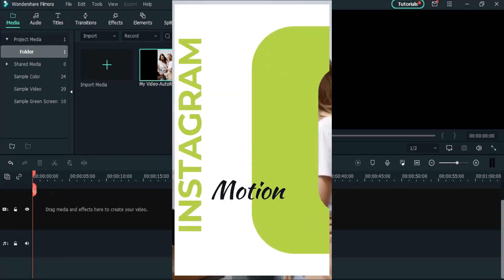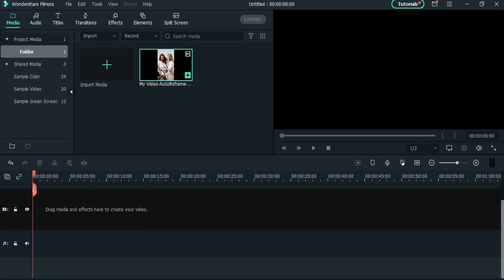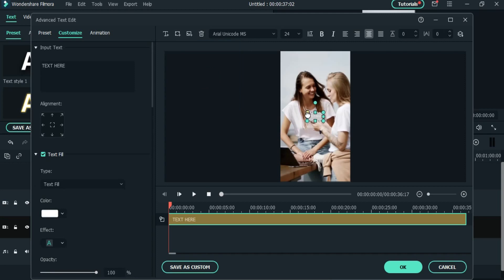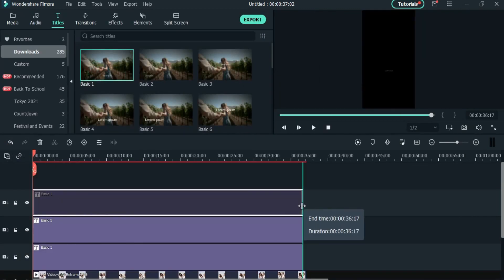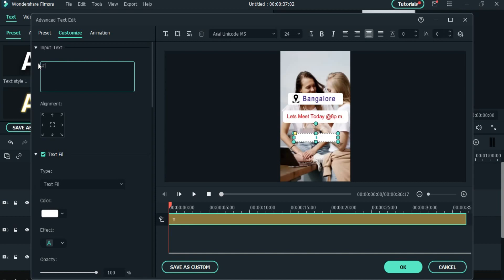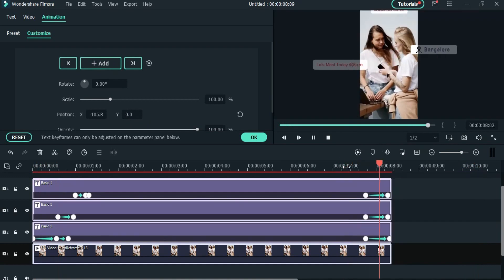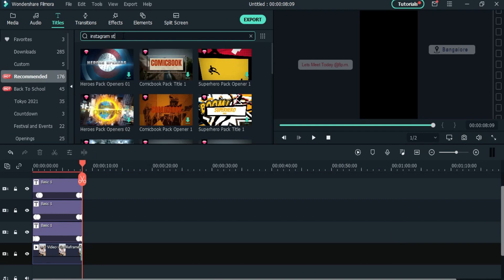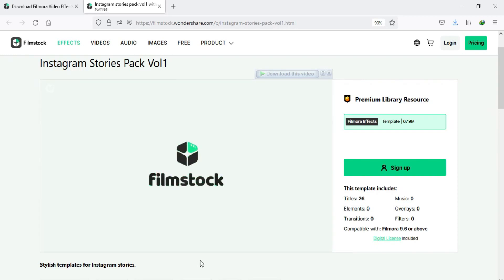HOW TO CREATE INSTAGRAM STORY OVERLAY TEXT | WONDERSHARE FILMORA X | SKF!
In this video,  I'll tell you how you can create Instagram story in Filmora x.

Wondershare Filmora X just released its 10.5 version with lots of new features like AI Portrait, Auto Reframe, AR Stickers, Audio Effects.